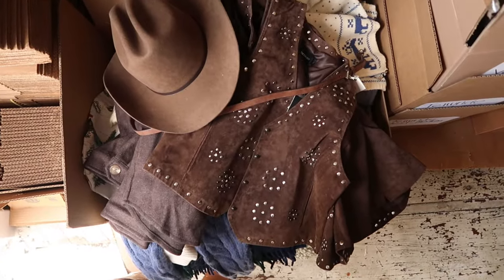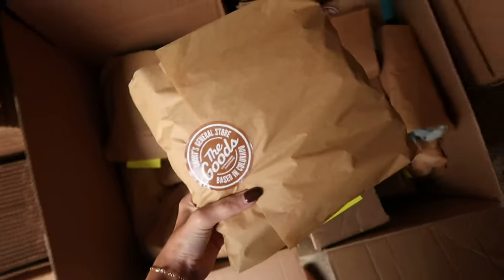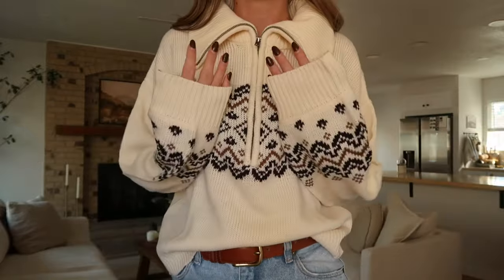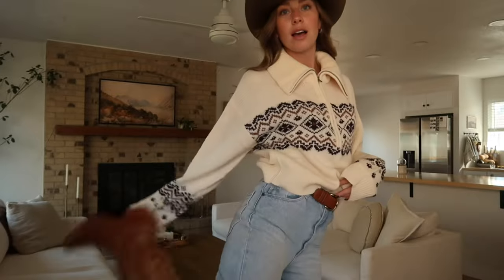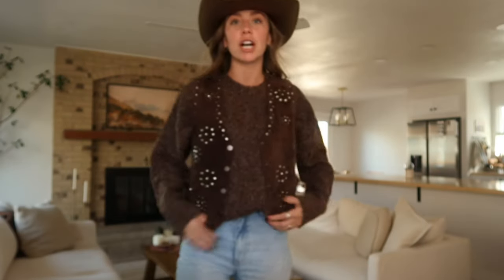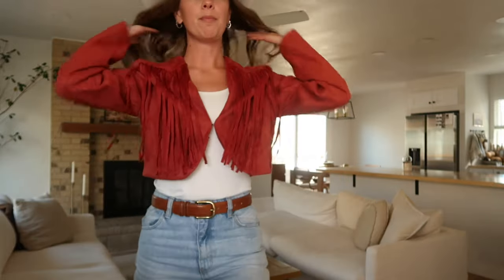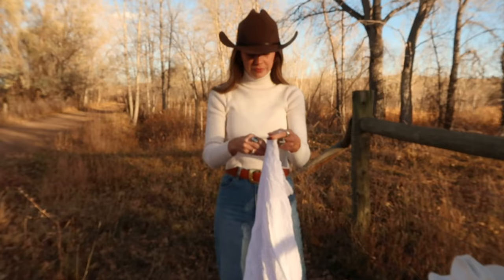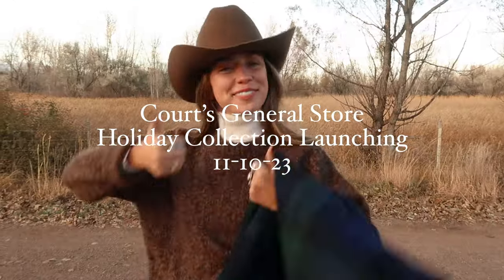Home Vlog: NEW Court’s General Store Holiday Collection 🤍 Warehouse, Styling, Photo Shoot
A sneak peek at the NEW Court’s General Store Holiday Collection ❄️ Launching 11-10-23

Let me know what apparel you’re most excited for below 🤍 Love Y’all!